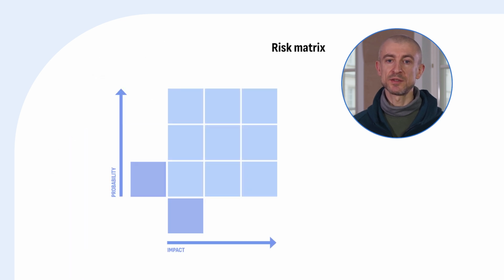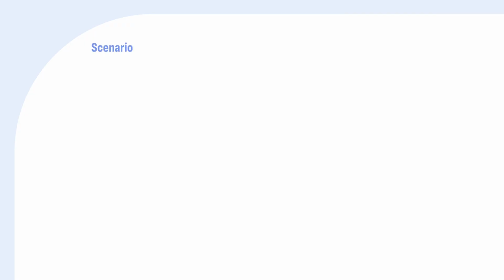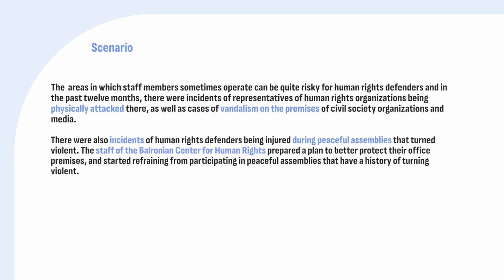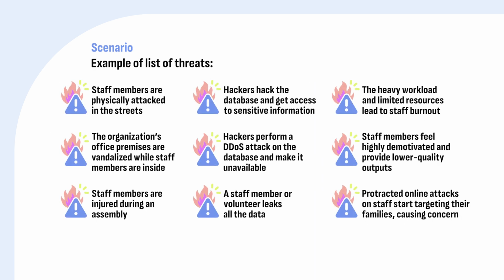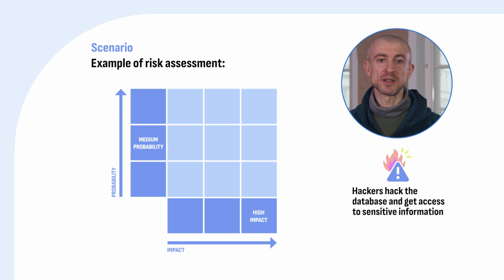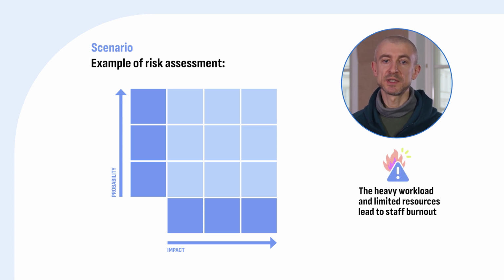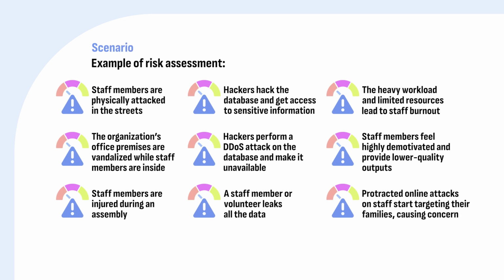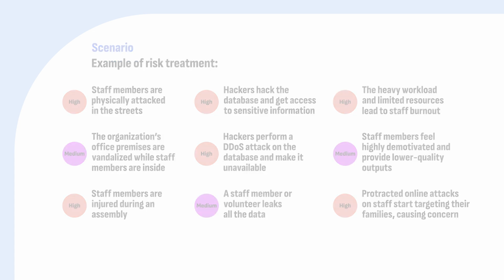Module 1 Video 3: Identifying, Prioritizing and Deciding How to Deal with Risks (Part II)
Do you want to learn more about risk management? Check out ODIHR’s online course "Managing Risks: Safety and Security in Human Rights Work" and learn how risk management can help you better protect yourself